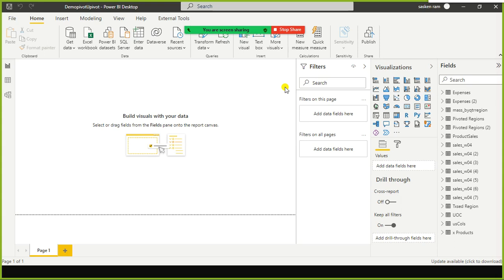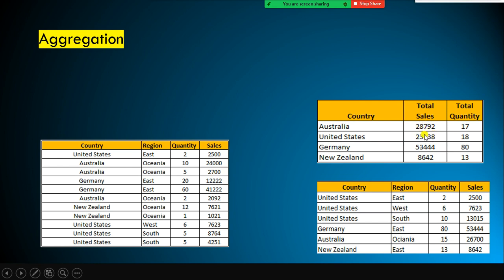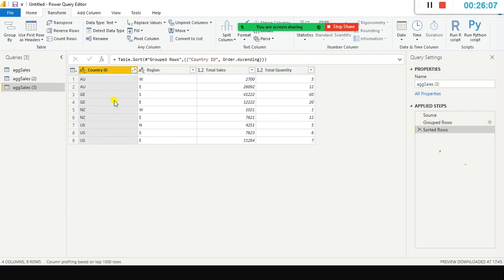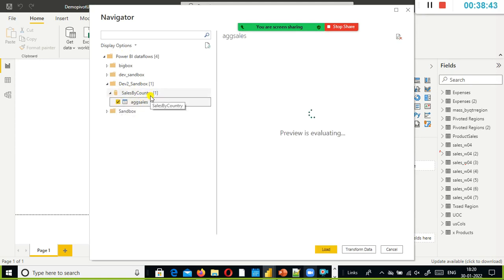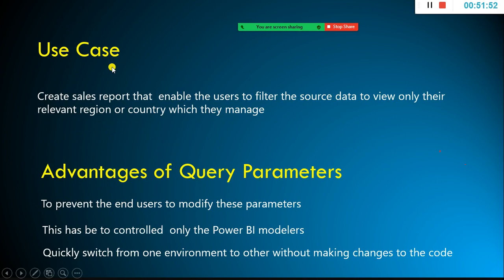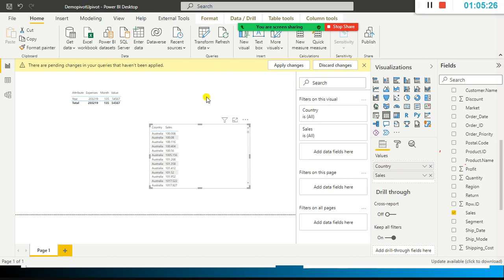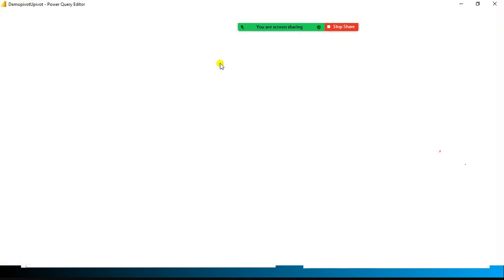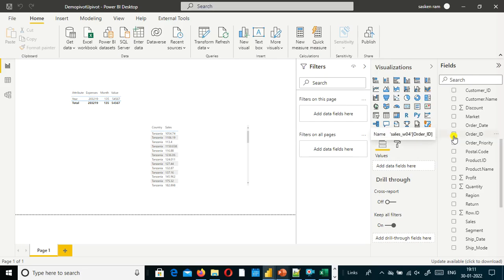6.1 Power Query Editor Part 3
Query Parameter , Data Flow, GroupBY